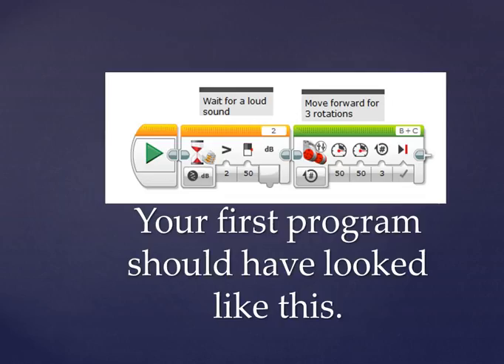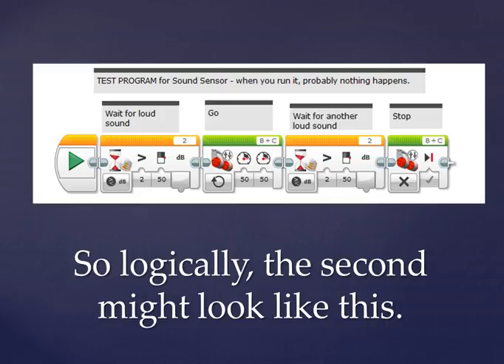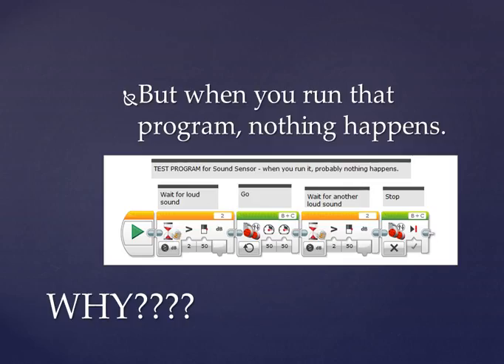Threshold Video 3